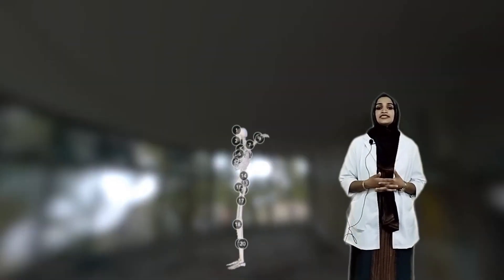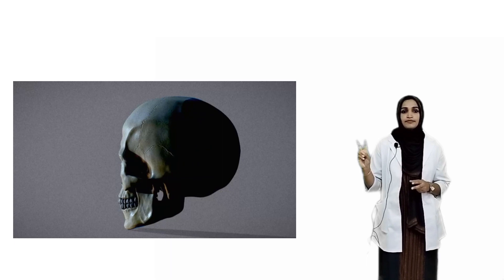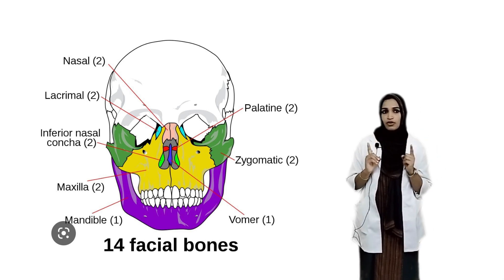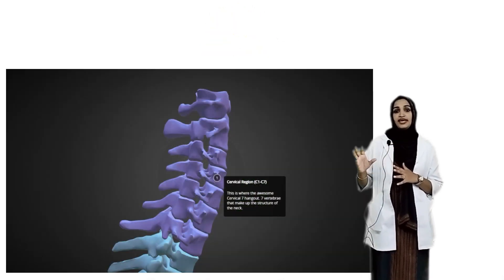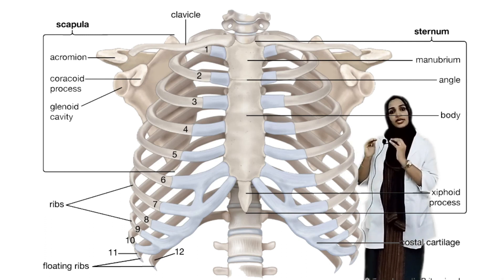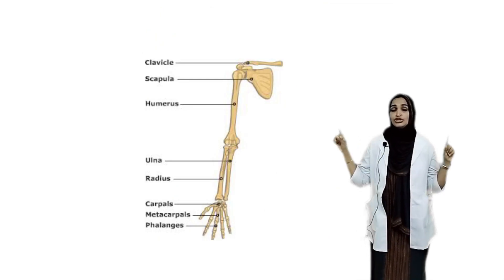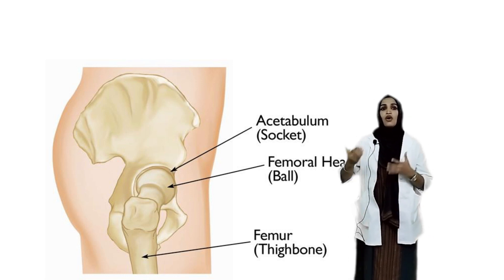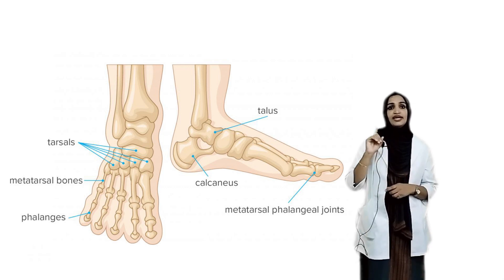Skeletal system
Ms.Shamila Thasni
Department of Pharmacy Practice, National College of Pharmacy